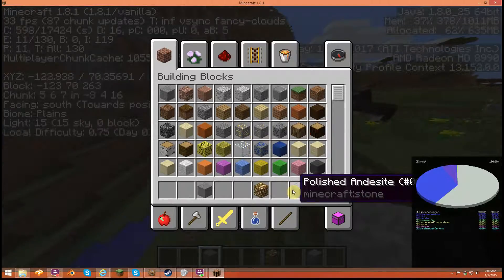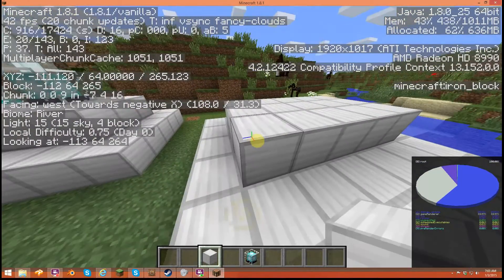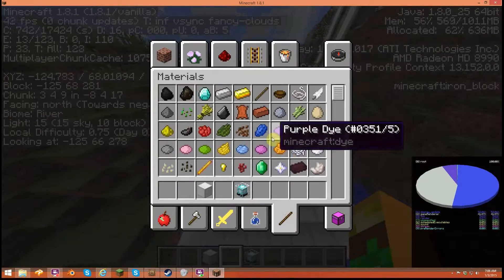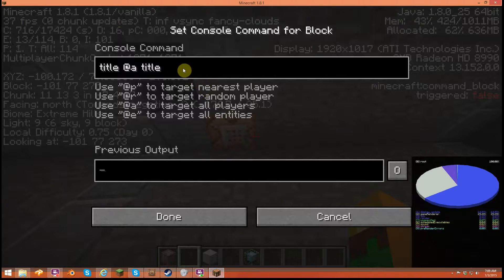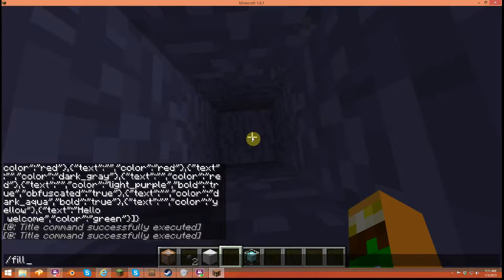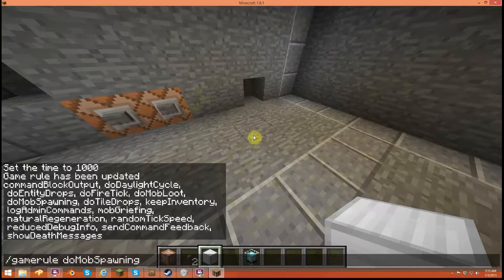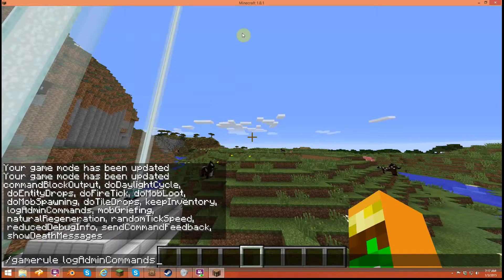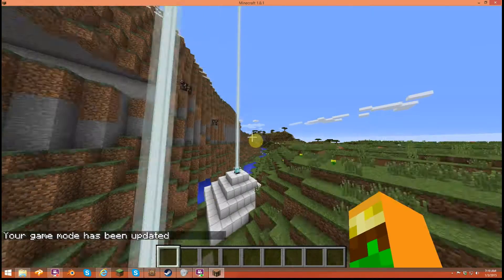5 things in minecraft fill ,gamerule ,title ,effect ,beacon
these a 5 helpful thing in minecraft that can be complicated fill command ,gamerule commands ,tile command , and how to make a beacon